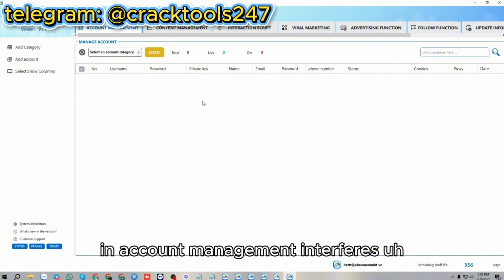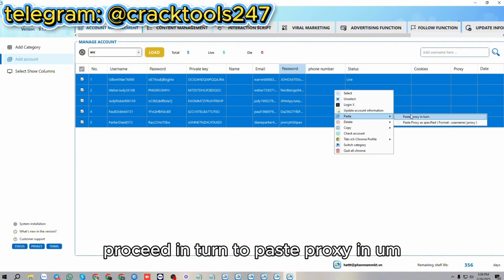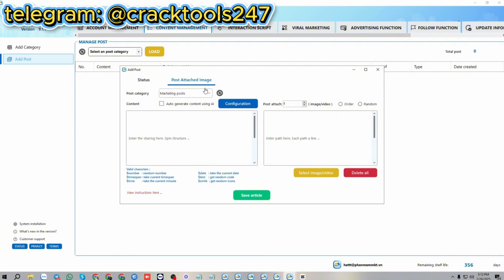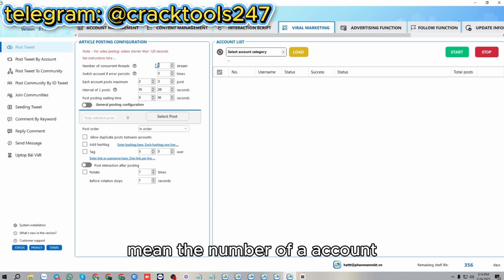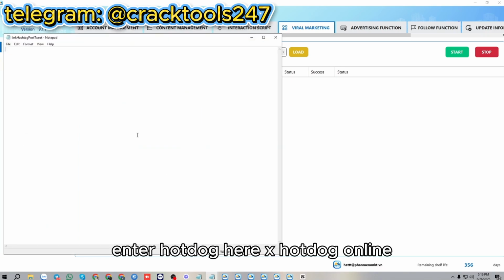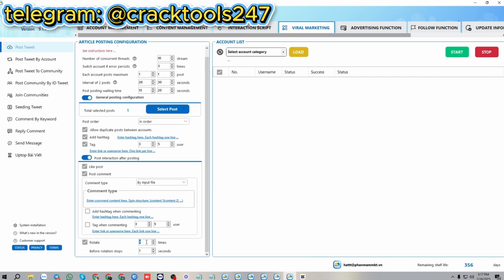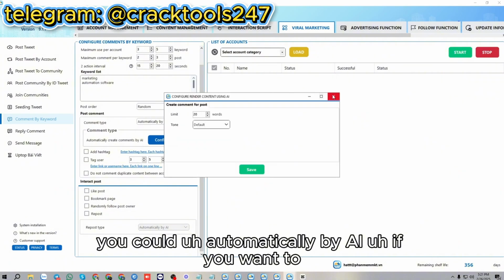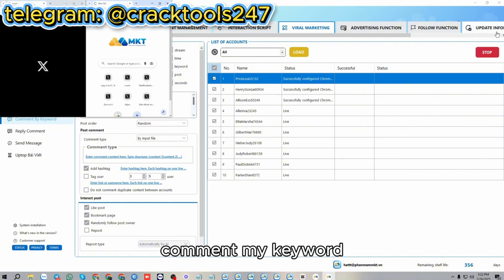MKT X Guide: Add Accounts, Proxies & Auto Post Tweets (Full Tutorial)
In this video, you’ll learn how to use MKT X Tool to add accounts, set up proxies, manage content, and automate posting on X (Twitter).

This step-by-step tutorial will show you how to scale multiple accounts, automate tweets, and comment by keywords to boost engagement and save time.

What you’ll learn:

How to add and manage multiple X (Twitter) accounts
How to set up and assign proxies for each account
How to create and manage content for automation
How to auto post tweets on a schedule
How to auto comment based on keywords
Tips to run automation safely and efficiently

This guide is perfect for marketers, agencies, and anyone looking to automate Twitter (X) marketing and outreach using powerful tools.